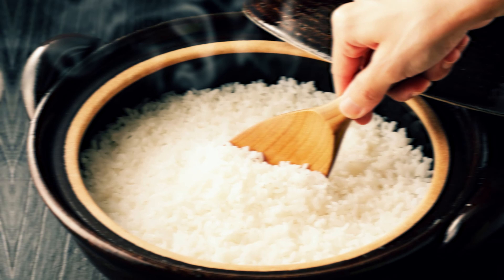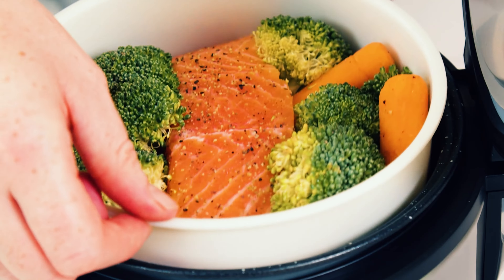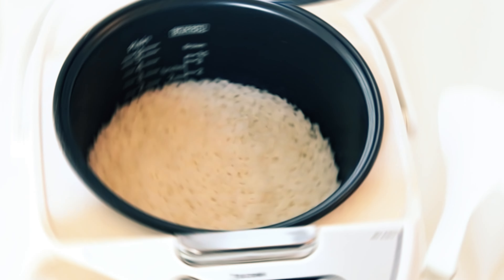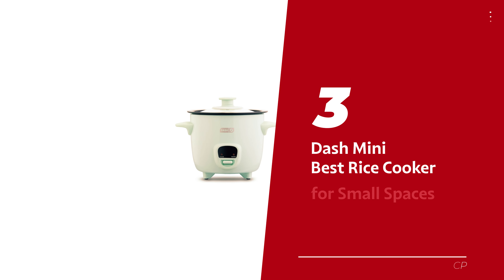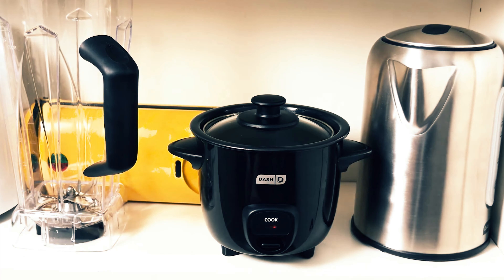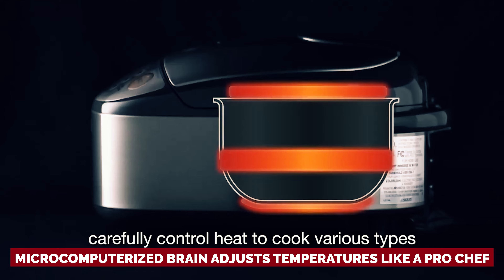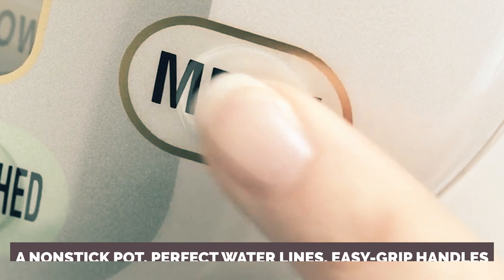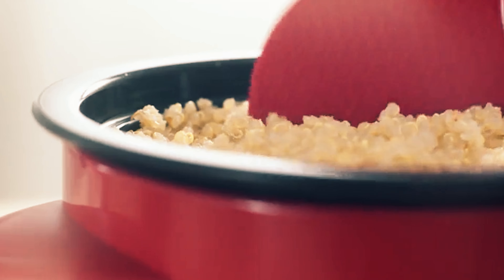Best Rice Cooker 2024 - (Which One Is The Best?)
➡ Links of the Best Rice Cooker we listed in this video.

1. Zojirushi Neuro Fuzzy - Best Rice Cooker Overall

2. Zojirushi 5.5-Cup Induction - Best Splurge Rice Cooker

3. Dash Mini – Best Rice Cooker for Small Spaces

4. Tiger Micom JVB-A10U - Best Value Rice Cooker

5. Aroma 4-Cup – Best Budget Rice Cooker

In this video, we explore the top rice cookers to enhance your kitchen experience. The Zojirushi Neuro Fuzzy is our pick for the best rice cooker overall, offering advanced fuzzy logic technology for perfectly cooked rice every time. If you're willing to splurge for superior quality, the Zojirushi 5.5-Cup Induction is the best choice, featuring precise induction heating for exceptional results. For those with limited kitchen space, the Dash Mini is the best rice cooker for small spaces, combining compact design with great functionality. The Tiger Micom JVB-A10U stands out as the best value rice cooker, delivering excellent performance at a reasonable price. Lastly, the Aroma 4-Cup is our top pick for budget-conscious buyers, providing reliable and efficient rice cooking without breaking the bank. Join us as we review these top rice cookers, detailing their features and benefits to help you choose the perfect one for your needs.